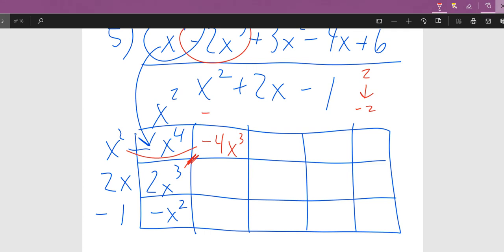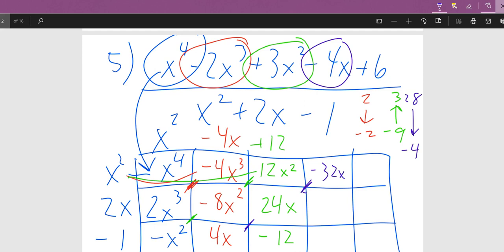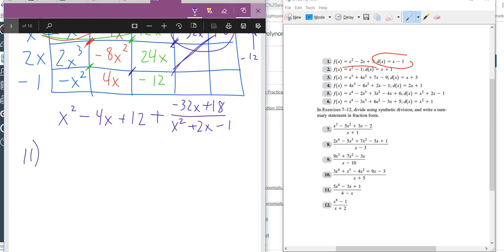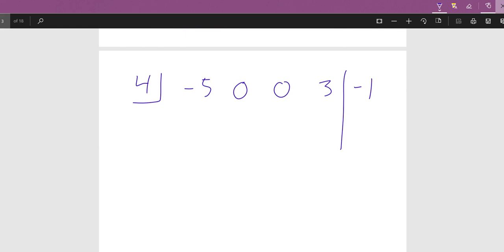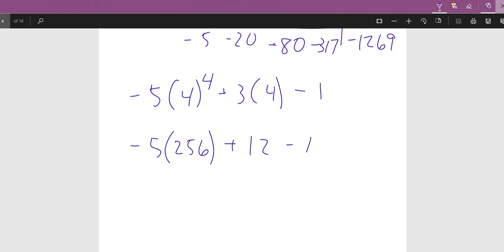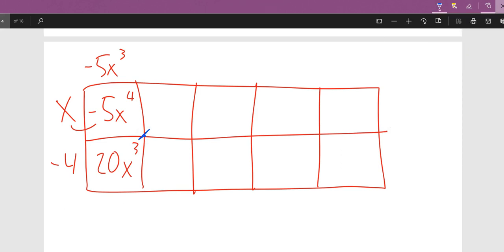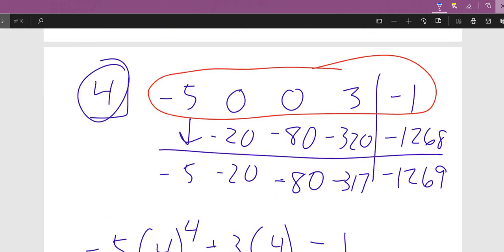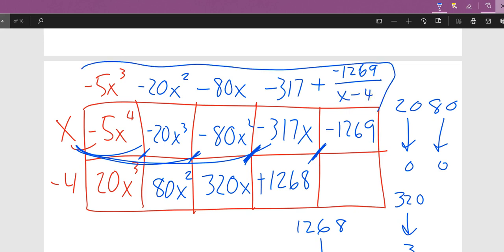2 4 Long and Synthetic Division Practice Part II